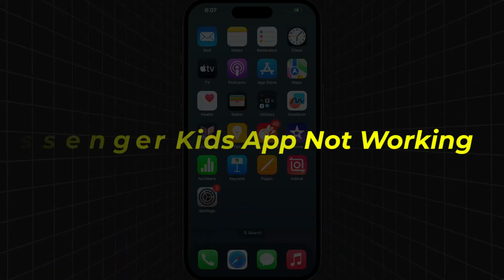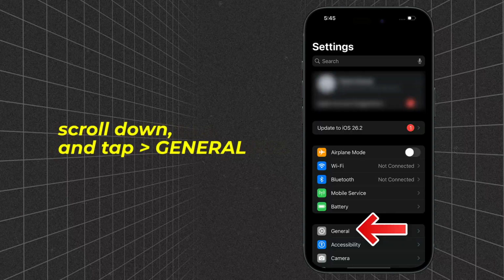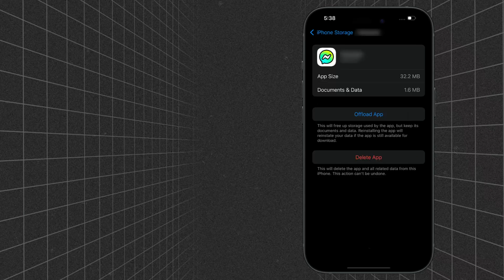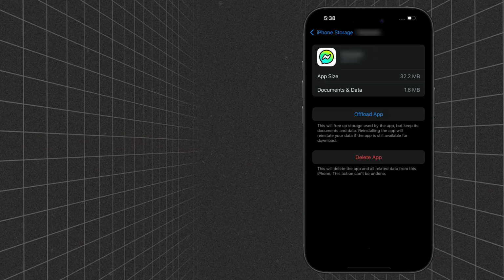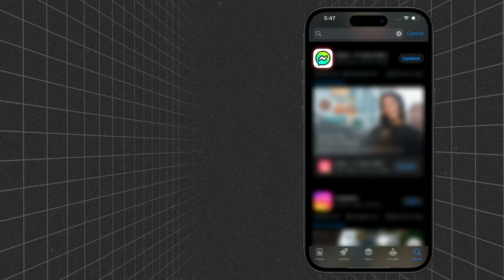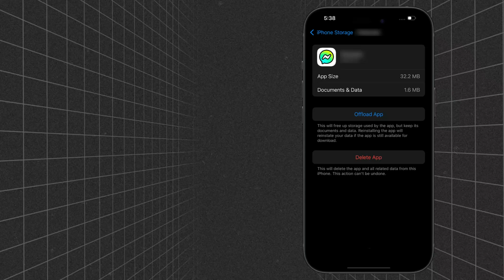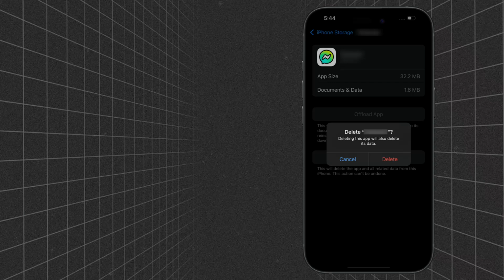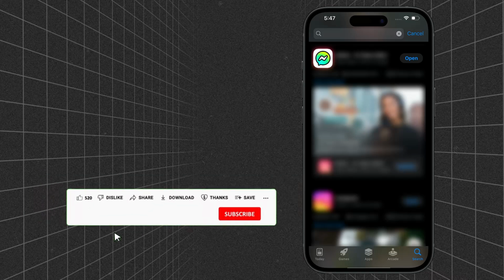Messenger Kids App Not Working: How to FIX Messenger Kids App Not Working (FIXED)